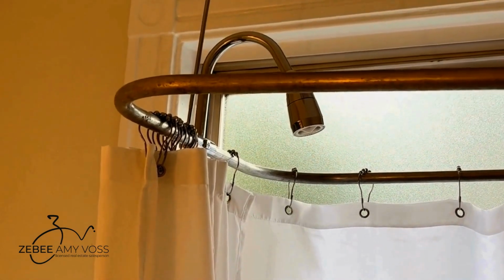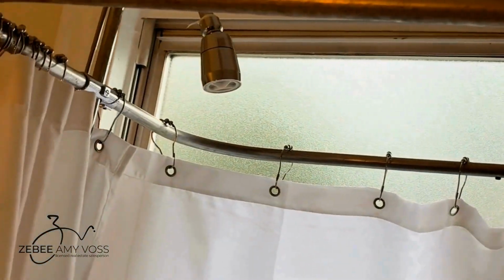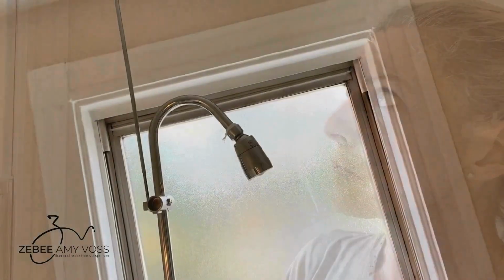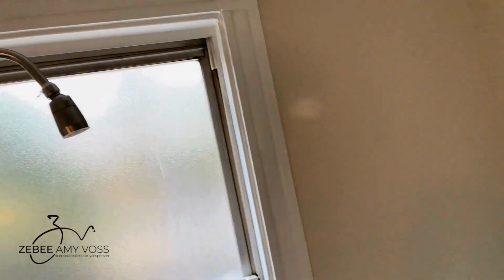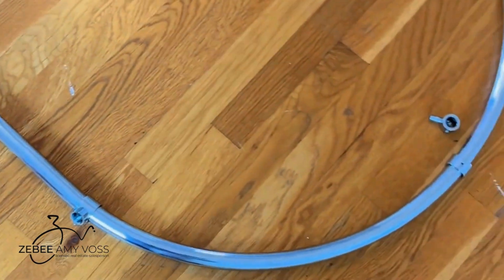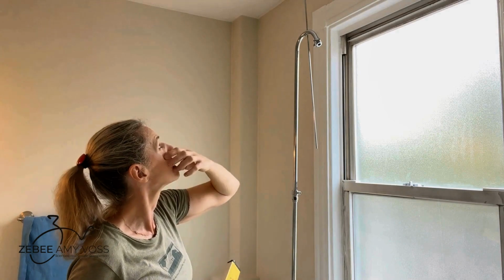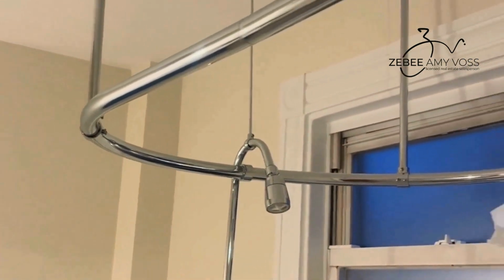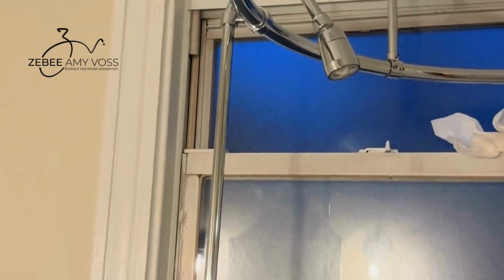Another job done: the clawfoot tub shower curtain oval!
🛁✨ Exciting News! ✨🏡 As both a landlady and a real estate agent, I'm thrilled to share the latest renovation in my charming multifamily investment property: the clawfoot tub shower curtain oval! 🚿✨
Maintaining the vintage charm while upgrading is the perfect end goal. 🛠️ Every detail has been carefully considered to create a cozy and inviting space for our tenants. 🏡💕

Looking for a place that combines historic elegance with thoughtful updates? Whether you're buying or selling your sanctuary or investment use an expert who lives it everyday!  🏠💖